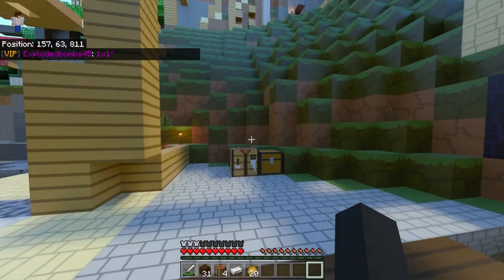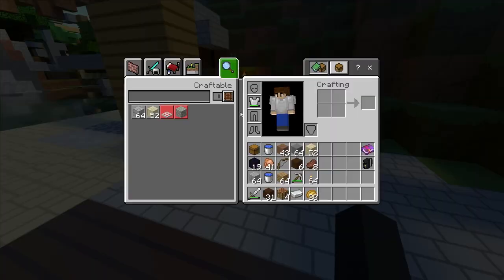Lifeboat Survival Mode Can't Craft Glitch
There is a glitch in Lifeboat survival mode preventing people from crafting, this video shows the fix.

Lifeboat Server Network / Minecraft Lifeboat Survival Mode